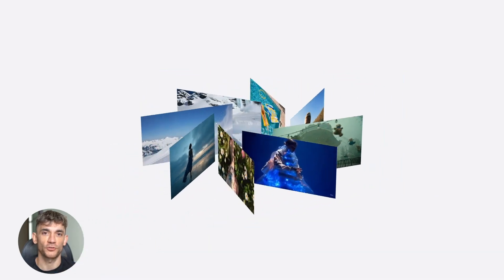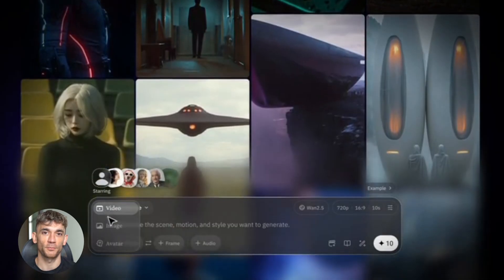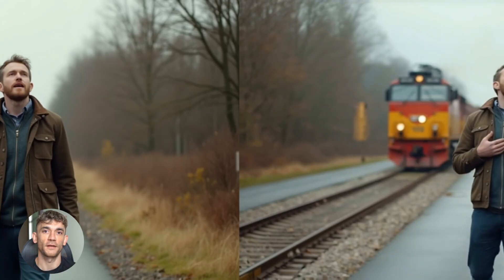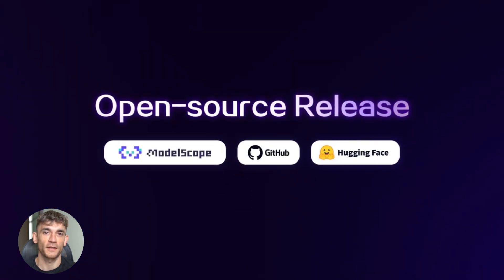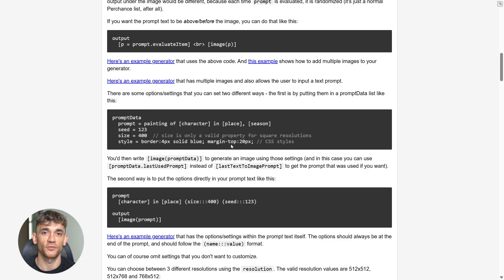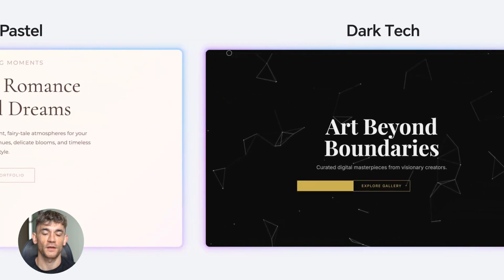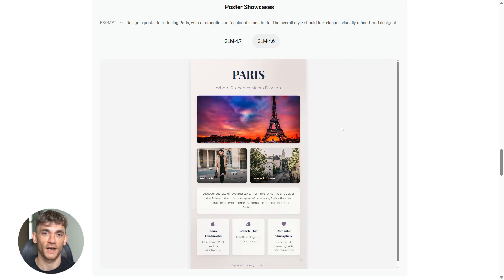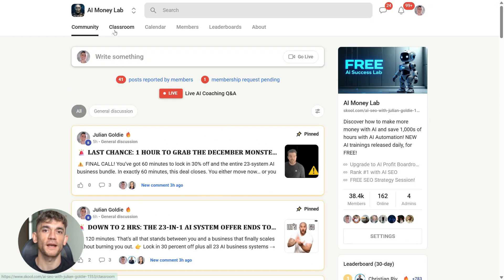These 4 NEW Free Chinese AI Tools are INSANE!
China Just Released 4 INSANE Free AI Tools (No Limits)

Discover four powerful AI tools from China that are completely free to use with no limits or subscriptions. Learn how to create professional videos, build apps, and generate unlimited images using platforms backed by tech giants like Alibaba.

00:00 - Intro: China's Free AI Revolution
01:10 - OneAI: Professional Video & Image Creation
02:22 - Generate AI Music Videos for Free
02:56 - Quen: High-Speed AI Video Generation
03:58 - Perchance: No-Login Unlimited Image Tools
05:34 - GLM 4.7: The New GPT-4 Competitor
07:05 - Recap & How to Scale Your AI Business